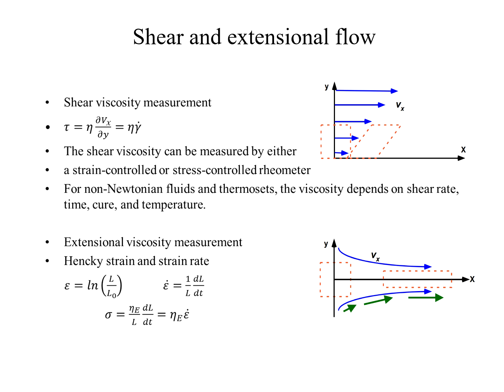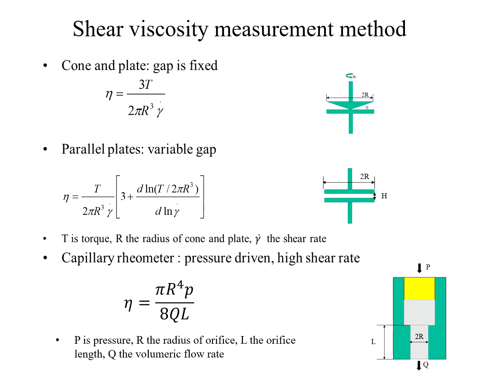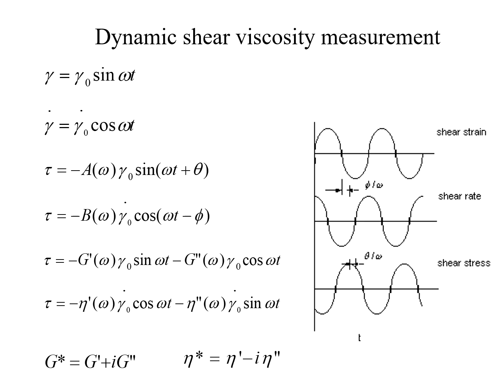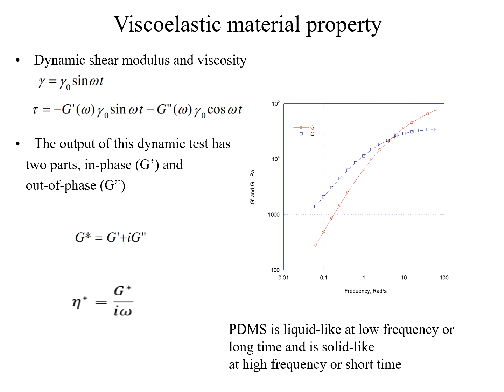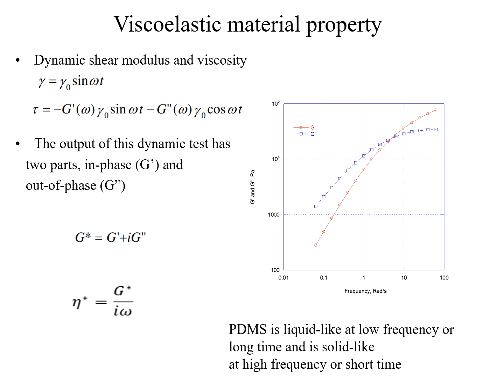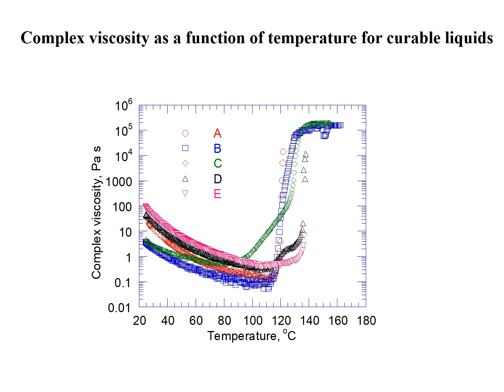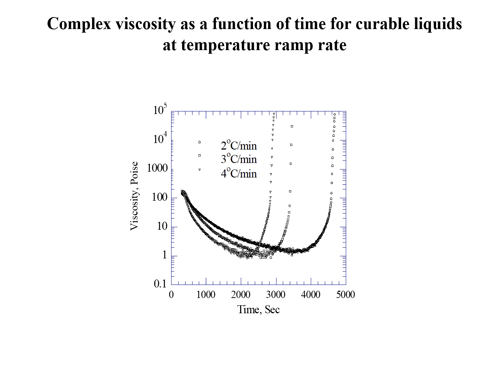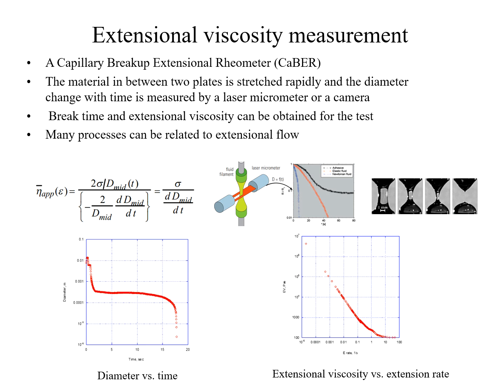Shear and extensional viscosity measurement